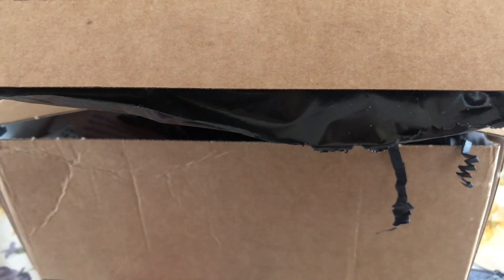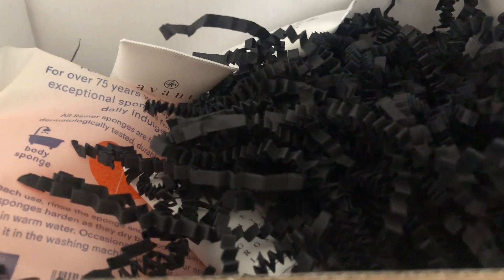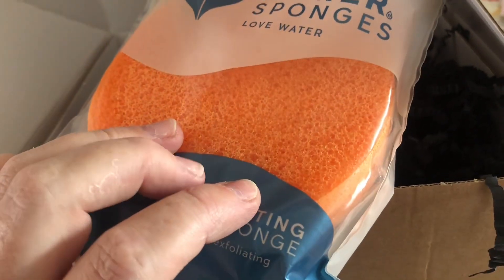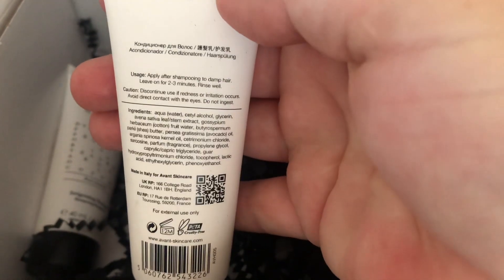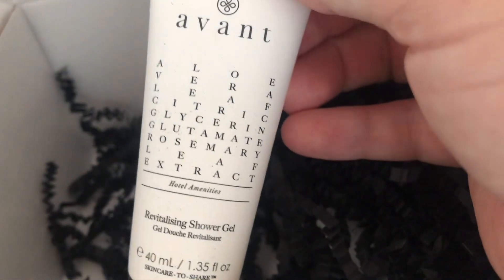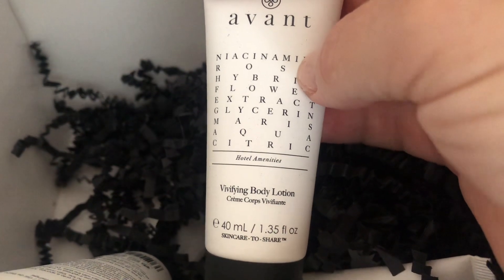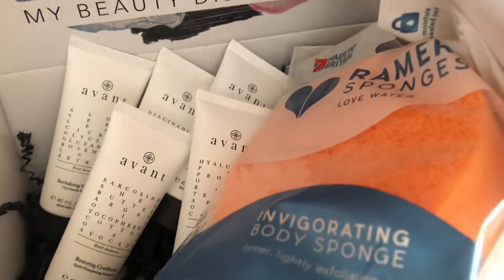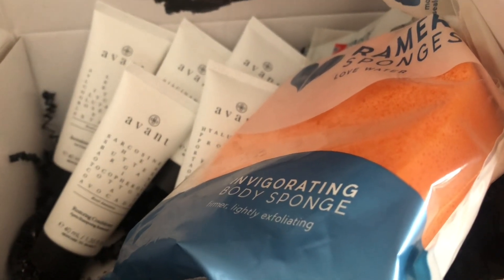Latest In Beauty Box | June 2023